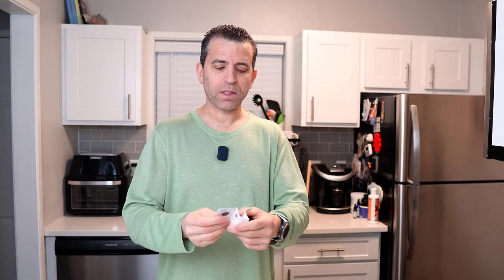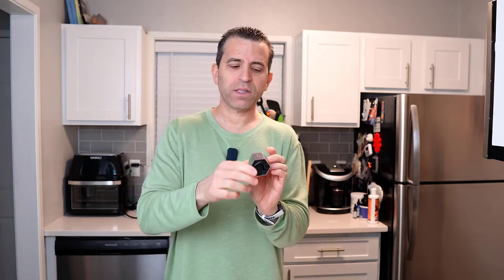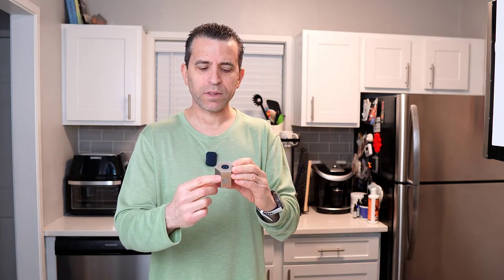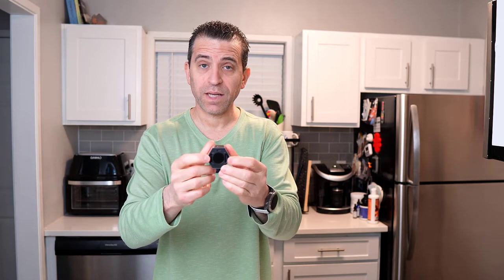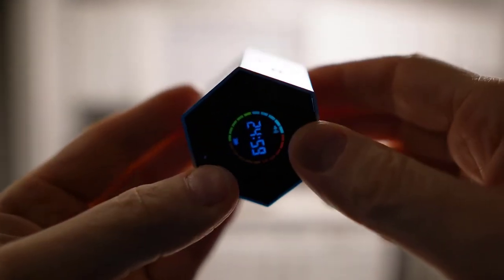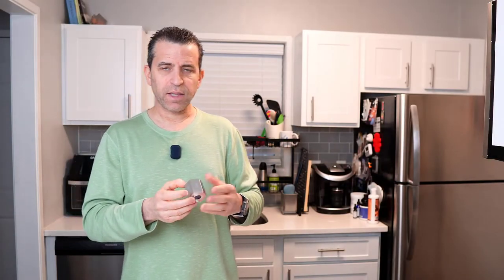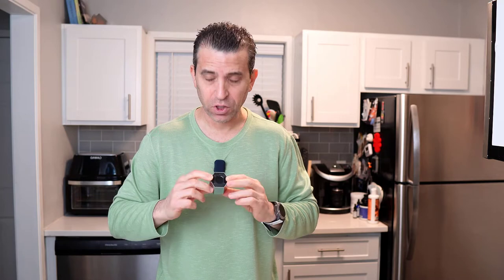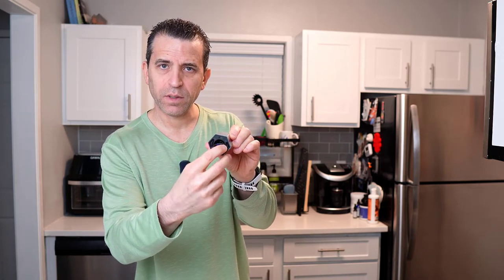The Best Digital Timer 2022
In this video, I review the TikTime Digital Timer ➡️

TickTime Timer, Digital Kitchen Timer for Cooking, Classroom Visual Countdown Clock with Rechargeable Battery, Loud Alarm, LED Display, Small Cube Timer for Baking, Workout, Office, Games

Lighting used in video ➡️

Intro: 0:00
What's included: 0:52
What makes it unique 1:12
Setting Timer 1:38
Product quality 2:07
Features: 2:19
Timer Beeping Sound 4:50
Beeping Volume 5:47
Final thoughts 6:11